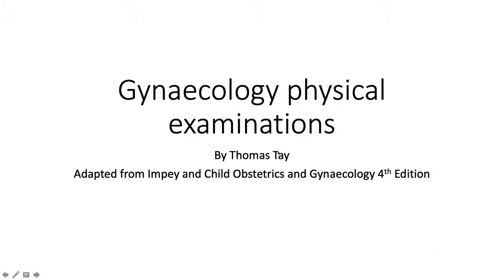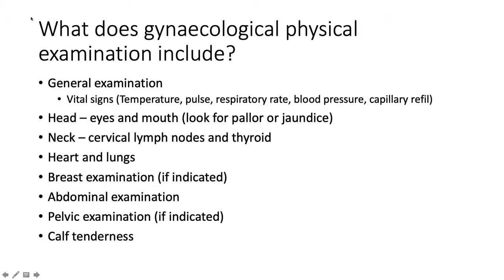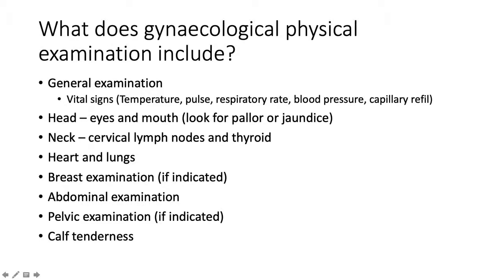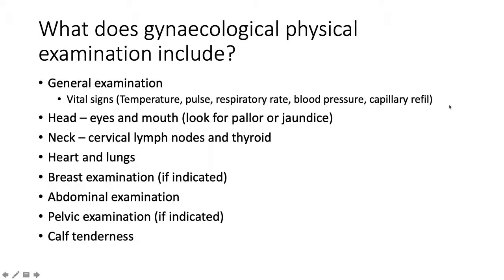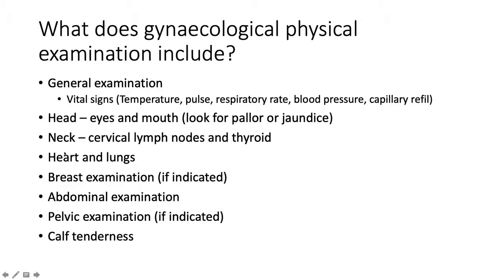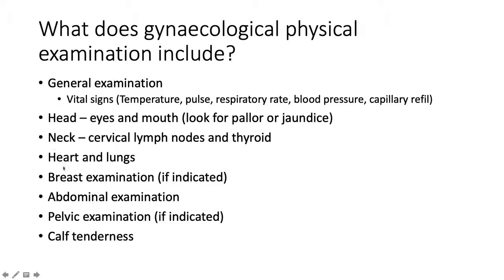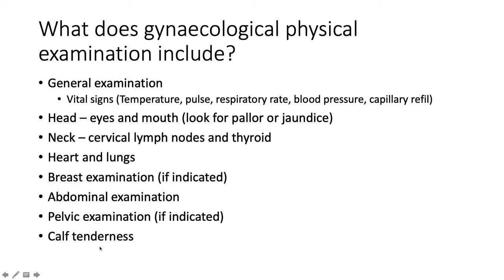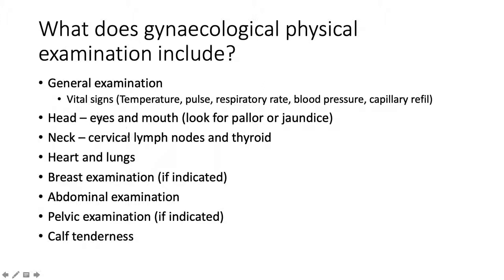Gynaecological Physical examination | Tom O&G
Guide to gynaecological physical examination for students. Specifically for MOSLERs examinations.